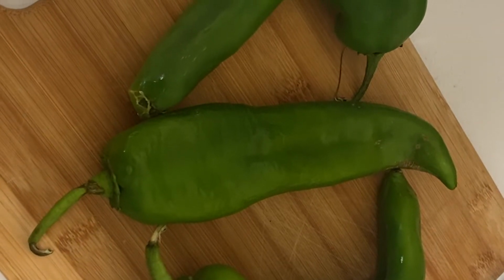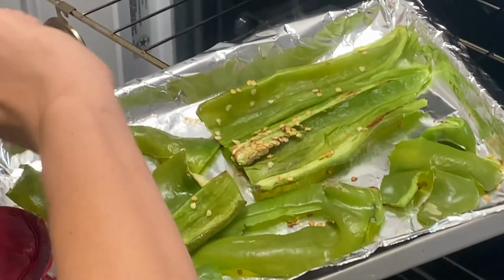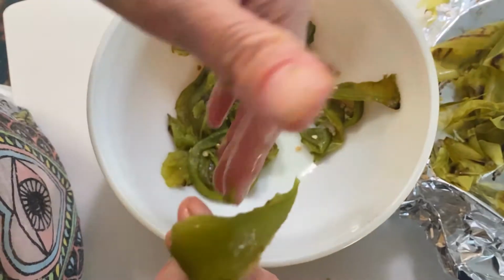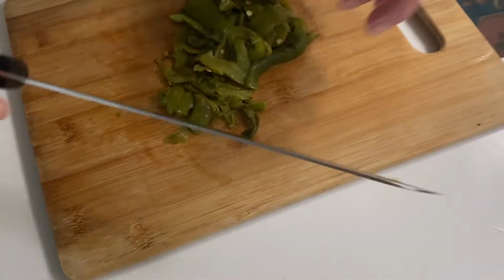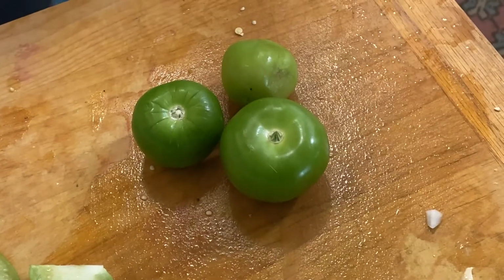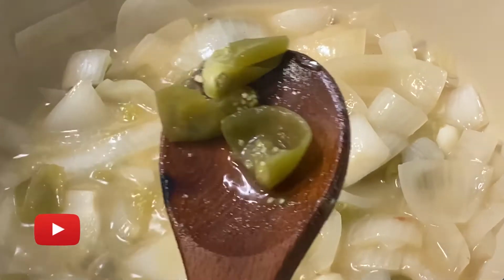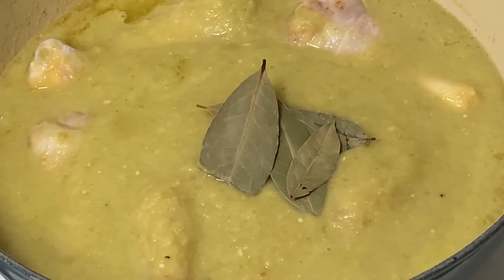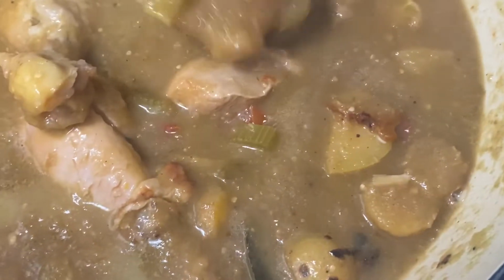Hatch Chile Verde Stew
Ingredient List
1 lb of chicken/or meat of choice
1 can of beer

1 onion
4 cloves of garlic
2 tomatoes
1lb tomatillos
1 lb hatch chiles
3 carrots
4 celery stalks
paprika
cumin

About Me:
Hi, my name is Selene and I make videos about healthy recipes and clean eating.  I also share tips on how to connect with yourself and to your heart.